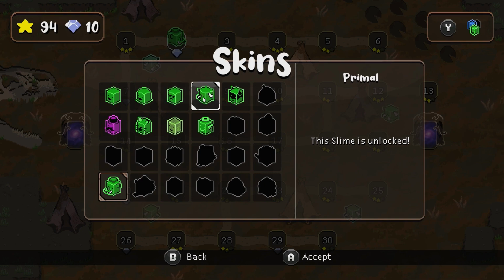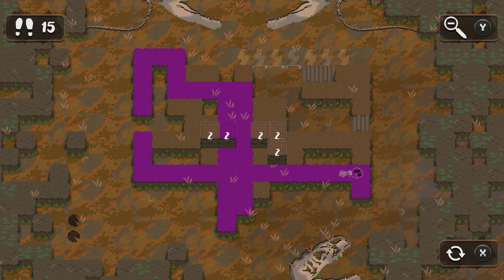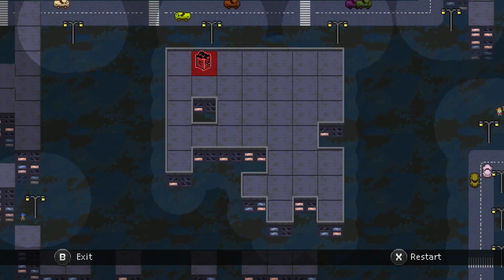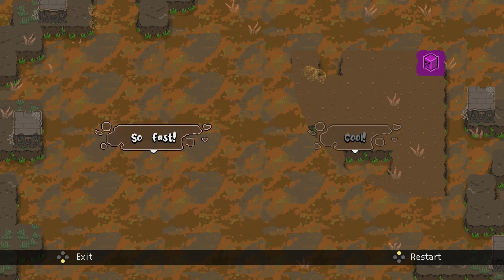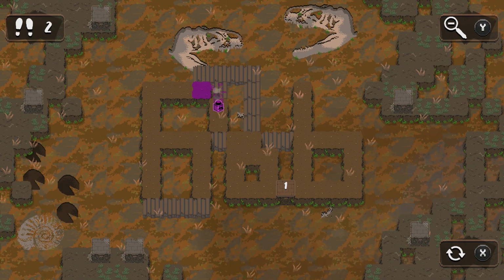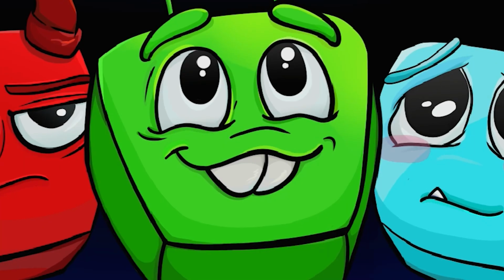Pocket Slimes (Nintendo Switch) An Honest Review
In this indie game review we are taking a look at Pocket Slimes on the Nintendo Switch. A simple but challenging puzzle game where the objective is to paint the play area with your slime in as few a moves as possible.

Buy Pocket Slimes Digital

Steam
Link Unavailable

Playstation
Link Unavailable

Xbox
Link Unavailable